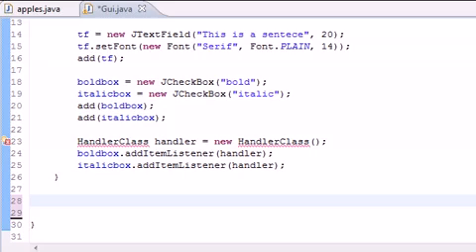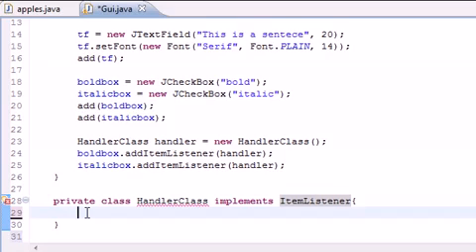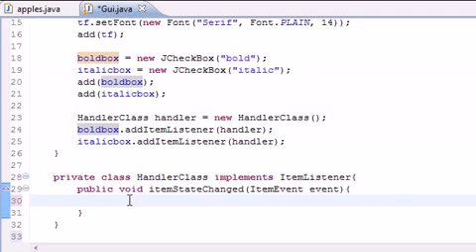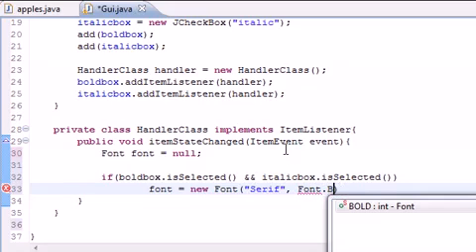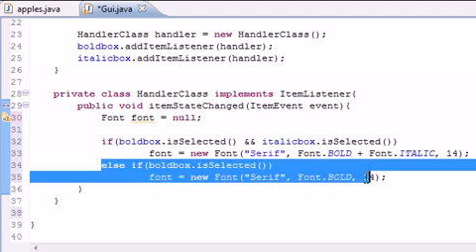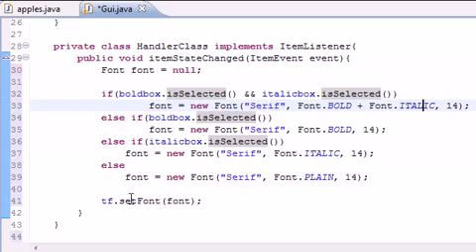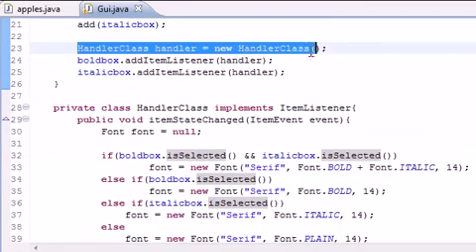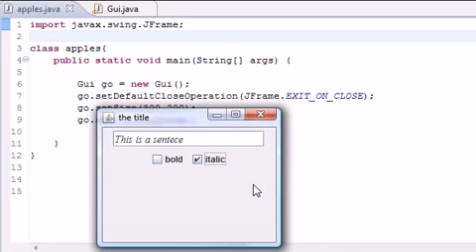Java Programming Tutorial 65 The Final Check Box Program YouTube